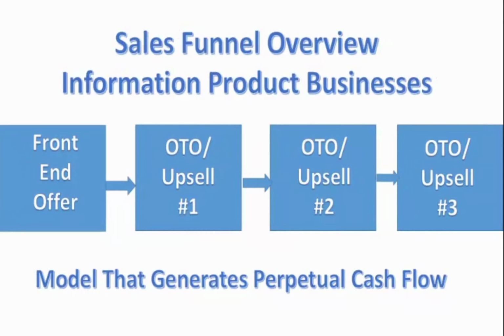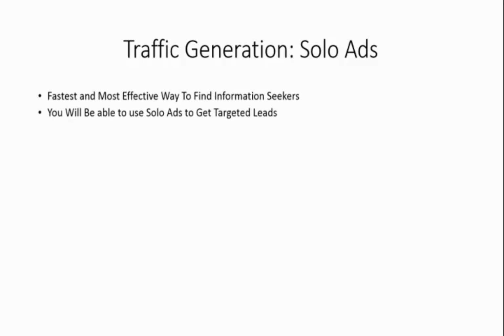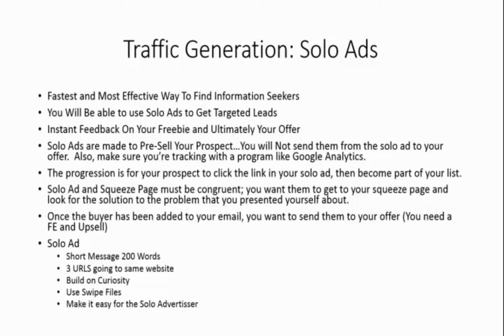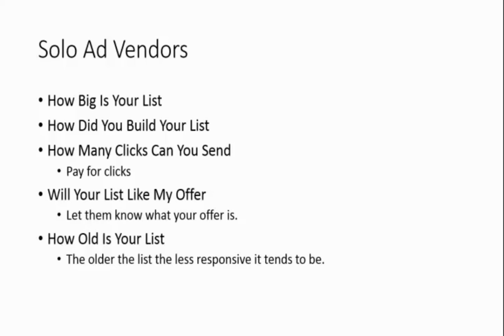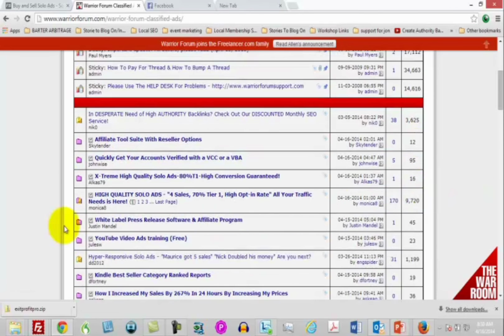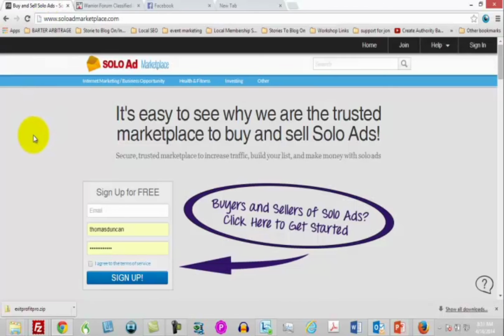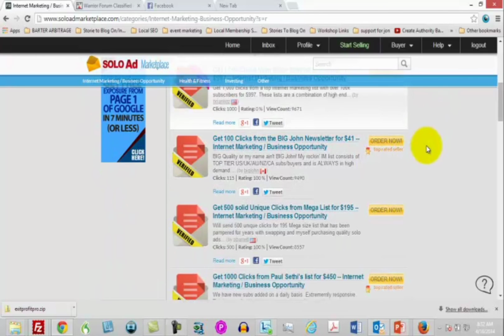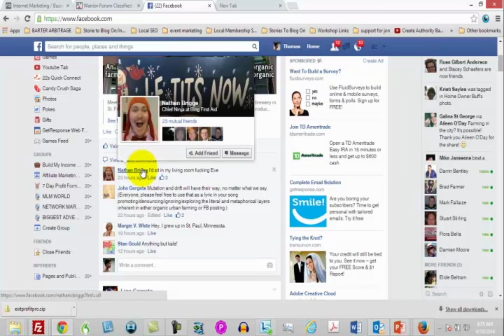New Earning Trick With Marketing Stomp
Course: 100% Free video course, Marketing Stomp -in 2 days. Change your life now

The information video course available on this channel This generate income by using the ideas mentioned in this video course success your life